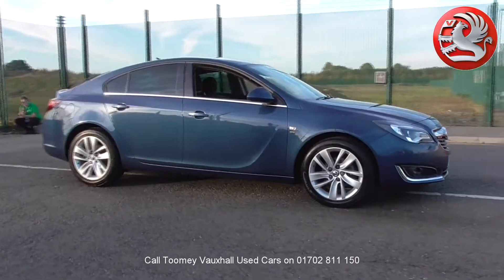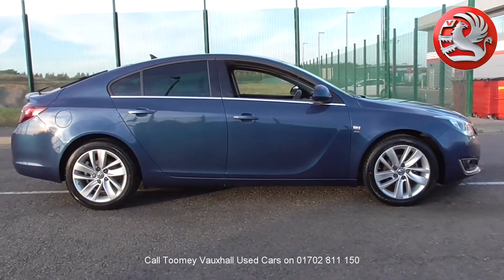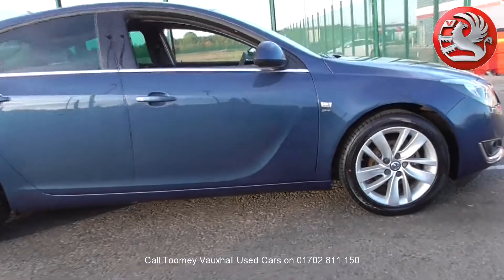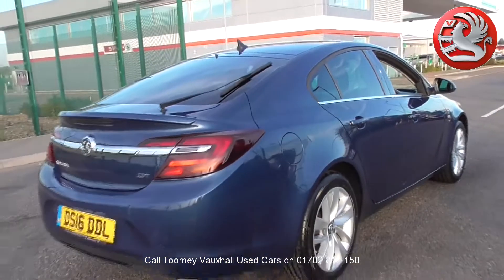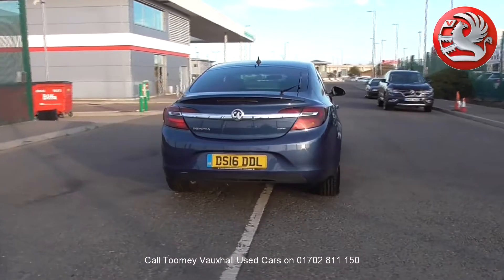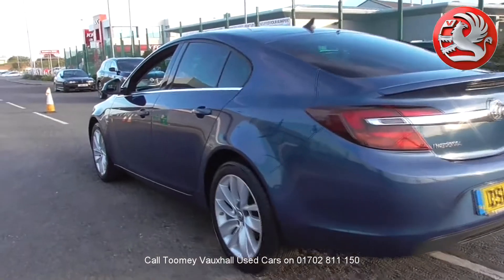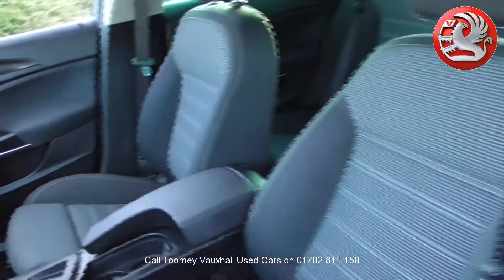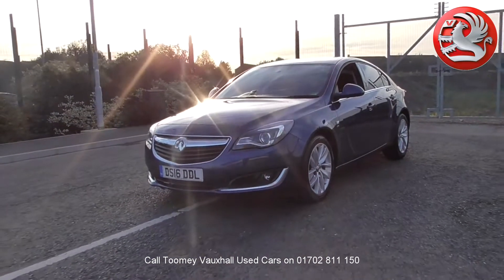DS16DDL VAUXHALL Used Vauxhall Insignia TOOMEY MOTOR GROUP